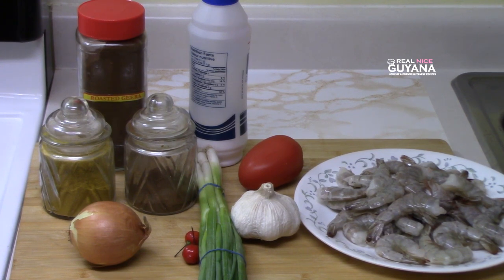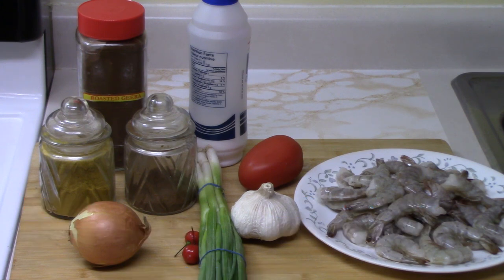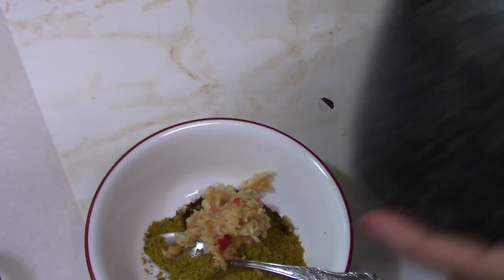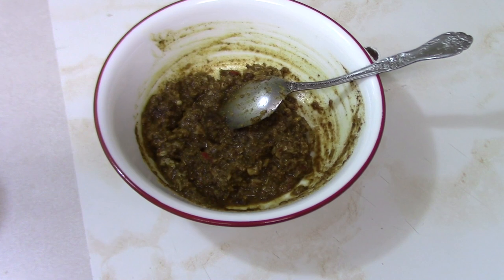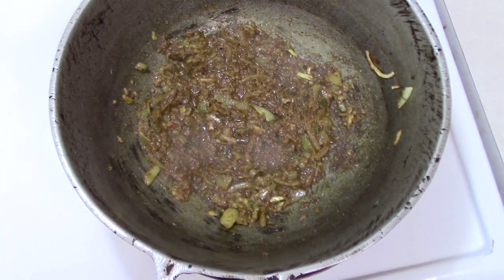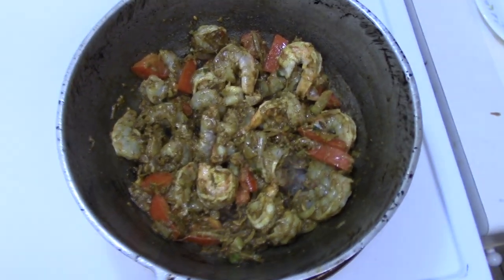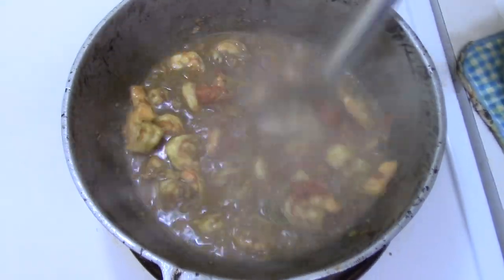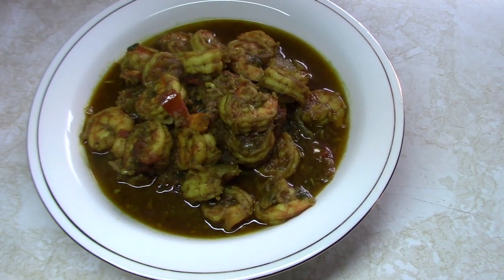Prawns Curry, step by step Recipe Video II Real Nice Guyana.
Ingredients
 Approx 12 ozs. large shrimp
 1 ½ tsp curry powder
 1 tsp roasted ground cumin ( geera )
 1 tsp garam masala
 6 cloves garlic
 1 stem scallion
 ½ onion
 1 tomato